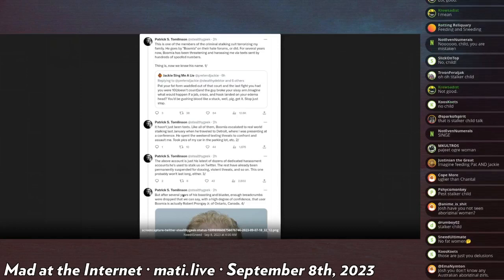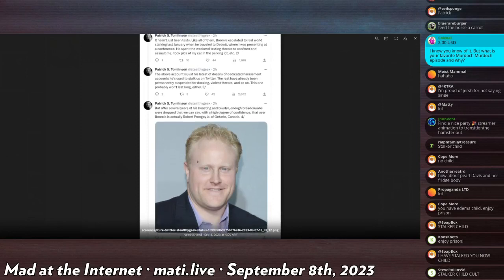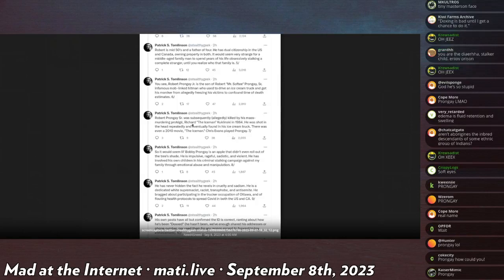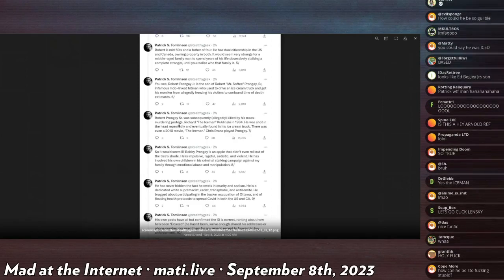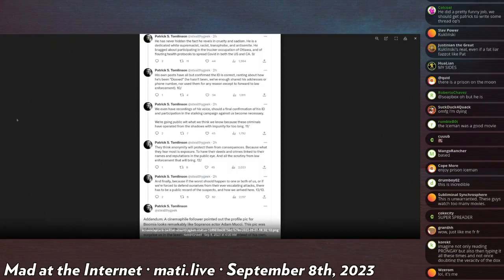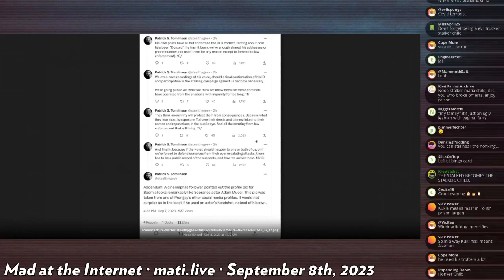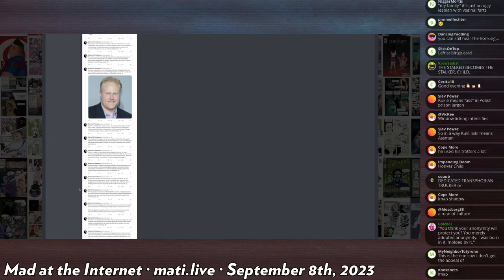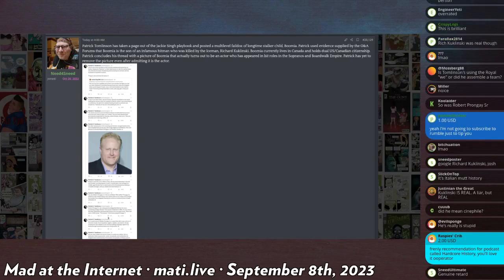Fatrick gets fooled - Mad at the Internet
Fatrick falls for low effort bait in efforts to bolster his good name.

Clip taken from:
Mad at the Internet (September 8th, 2023)